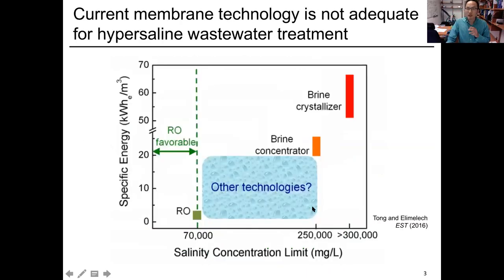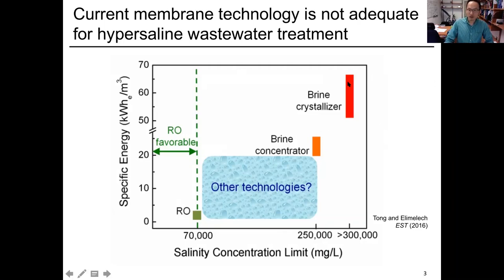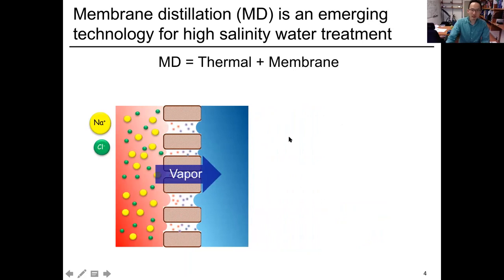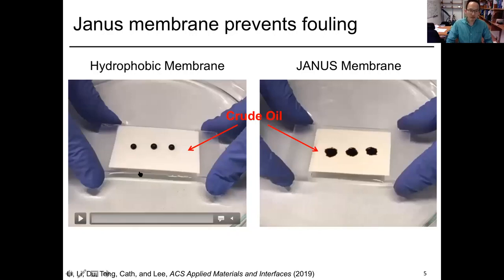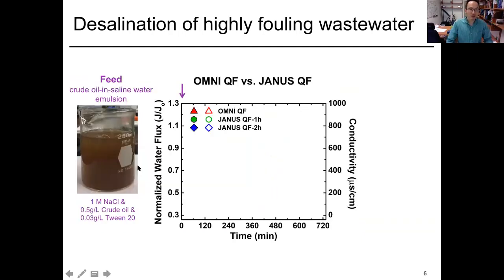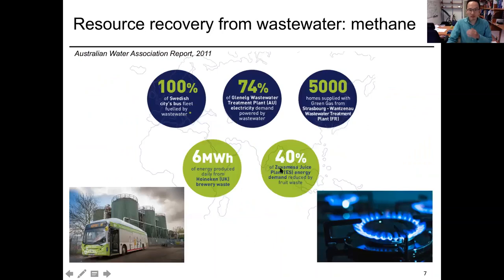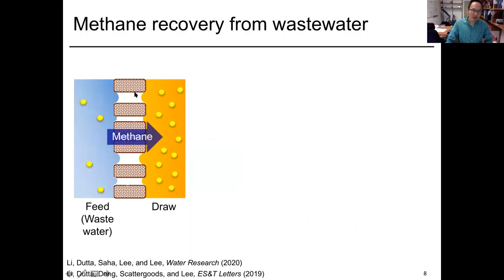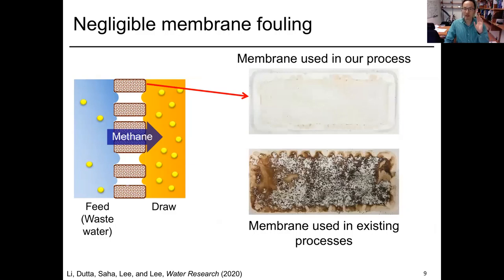Membrane Technologies for Zero/Minimal-Liquid-Discharge and Resource Recovery - Dr. Jongho Lee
Dr. Jongho Lee of UBC's Civil Engineering department discusses membrane technologies for zero/minimal-liquid-discharge and resource recovery. This video is one of several designed to provide background content for our June 16th Webinar: The Role of Data Science in Advancing Mine Water Management and Stewardship